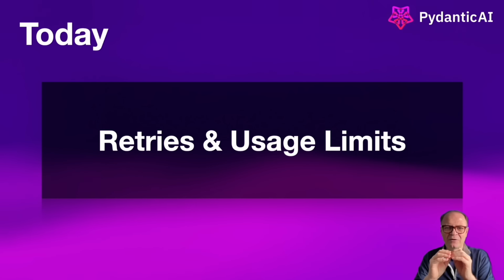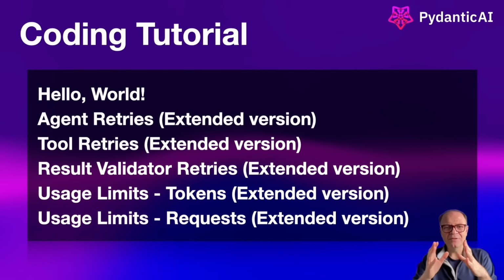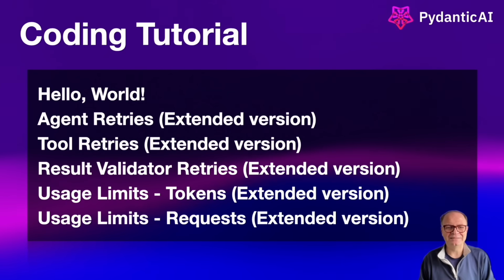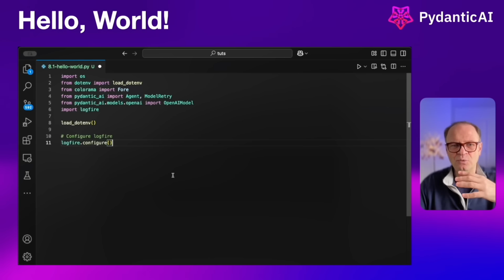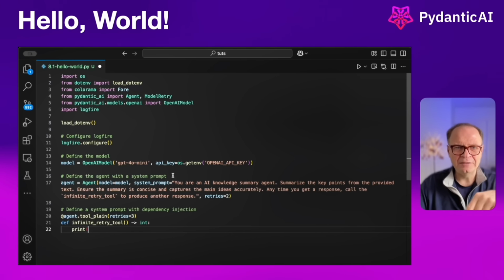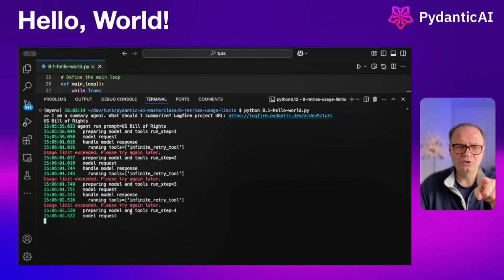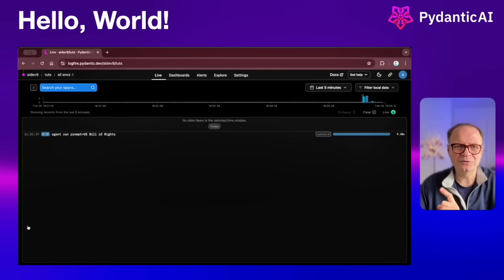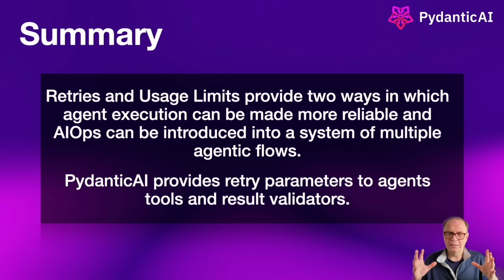Build More Reliable Agents with Retries and Usage Limits in PydanticAI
Today we’re making your agents more reliable and the AI costs more predictable through Retries and Usage Limits. Retries are parameters that can be passed to notify an agent how many times it should attempt to answer a user query. This prevents infinite loops and can add to more predictable apps. Similarly, usage limits can be set on the number of tokens or tool calls.

Retries in PydanticAI can be set at the agent level, for each tool call and for the result validator functions. We will work on examples for each category, so you will get plenty of practice.

🚀 Tutorial Examples:
1️⃣ Hello, World -  AI knowledge summary agent. Summarizes the key points from the user-provided text. Ensures the summary is concise and captures the main ideas accurately
2️⃣ Agent Retries (Extended version) - Math agent tasked to calculate the square, cube and the n'th power of a number. Agent is provided a number and it returns a MathResponse (Pydantic model) type
3️⃣ Result Validator Retries (Extended version) - Math agent tasked to calculate the square, cube and the n'th power of a number. Agent is provided a number and it returns a MathResponse (Pydantic model) type. Using tools such as math_tool. When the user input is ambiguous, agent assumes the numbers and proceeds with calling the math tool to come up with an answer
4️⃣ Tool Retries (Extended version) - Math agent with results retry function. Extra validation of calculated results!
5️⃣ Usage Limits - Tokens (Extended version) - Haiku poetry example. Agent writes a short haiku matching user's prompt
6️⃣ Usage Limits - Requests (Extended version) - AI knowledge summary agent. Summarizes key points from the user-provided text

▶️ Part 13: Multi-Model Agents in PydanticAI: Unlocking Next-Gen AI Capabilities
▶️ Part 14: Mastering RAG in PydanticAI: Better AI Agents with Real-Time Data
▶️ Part 15: Masterclass Final Project: AI Resume Writing with Multiple Agents

🎯 Whether you're building a chatbot, an AI agent, or any other LLM-powered system, this tutorial provides practical examples to elevate your application’s ability to get better outputs from AI.

What agents are you building?